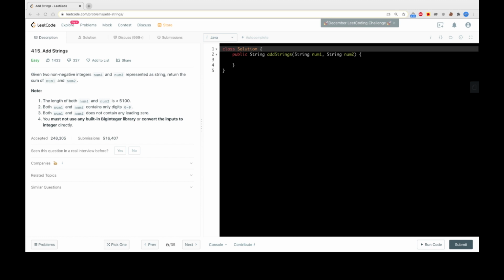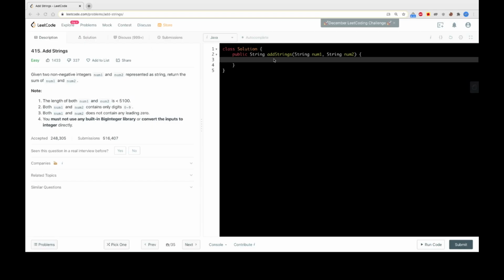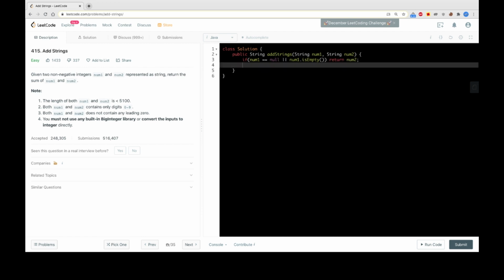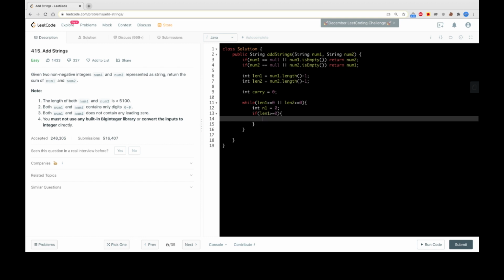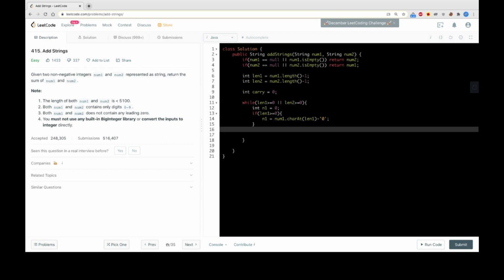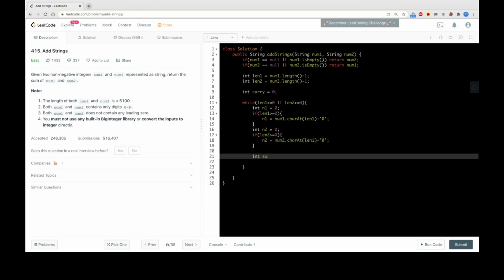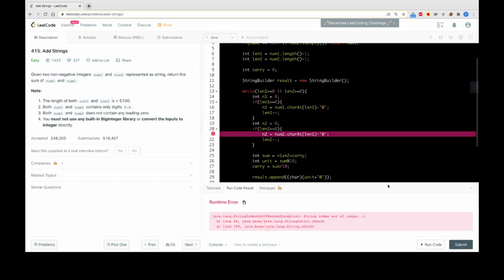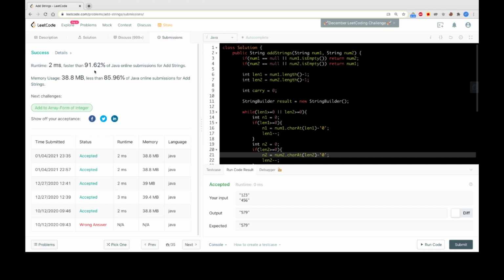Add Strings - Add large numbers as strings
Add two strings containing numbers
Given two non-negative integers, num1 and num2 represented as a string, return the sum of num1 and num2.